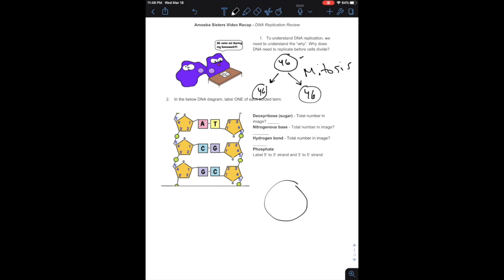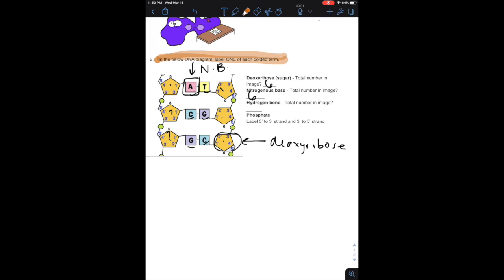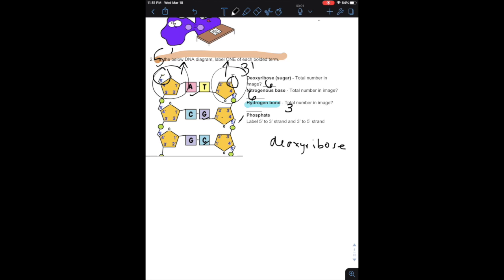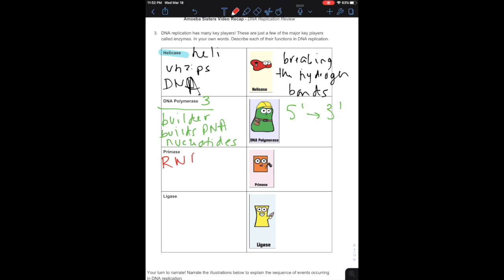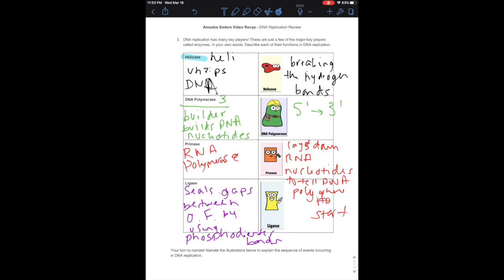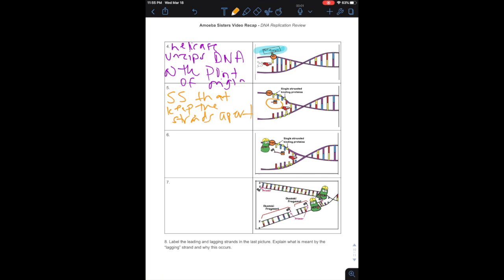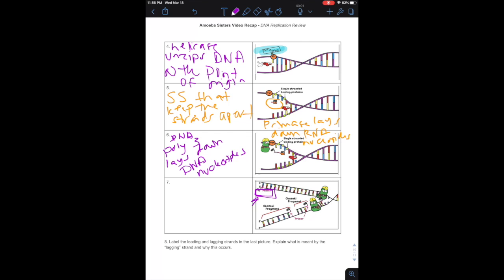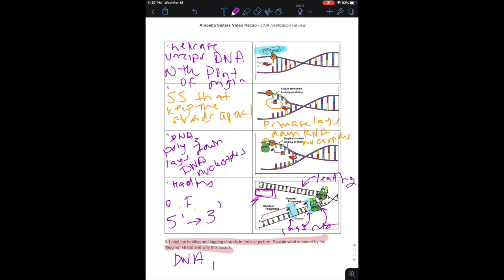DNA Replication Homework Review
This video is about DNA Replication Homework Review